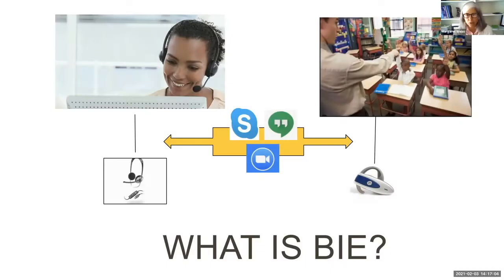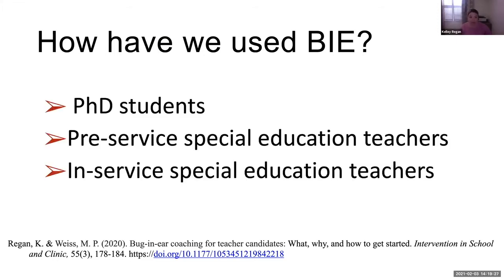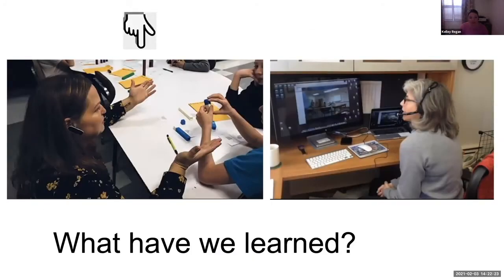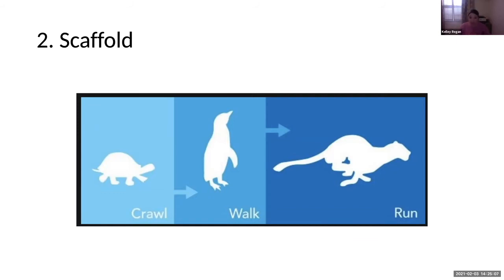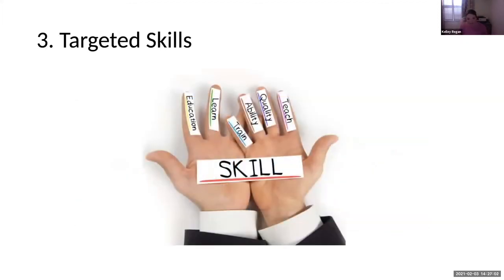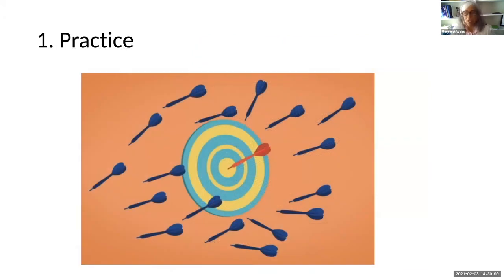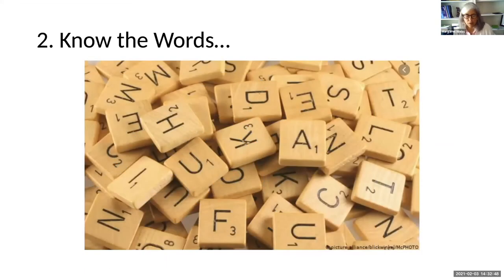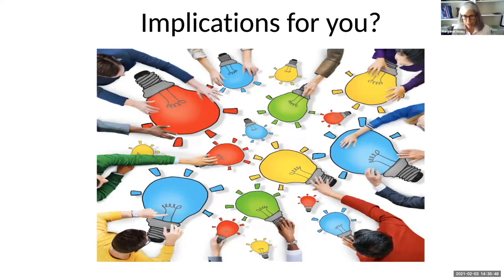Working with Bug-in-Ear